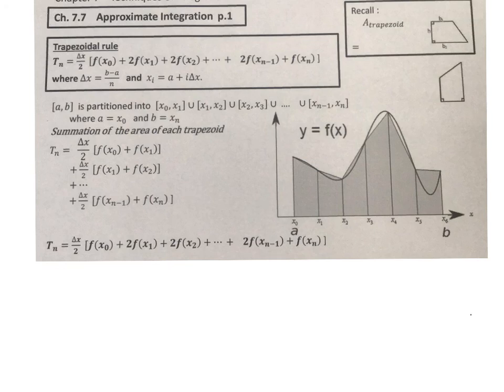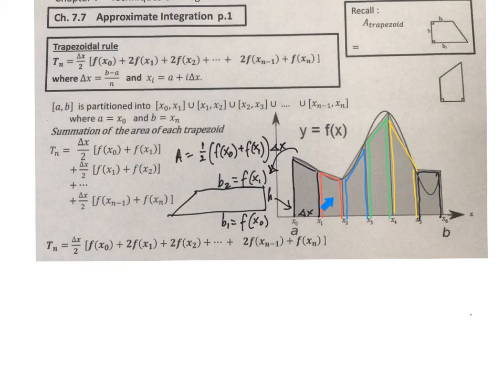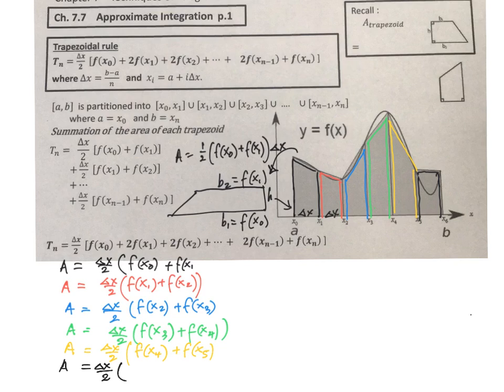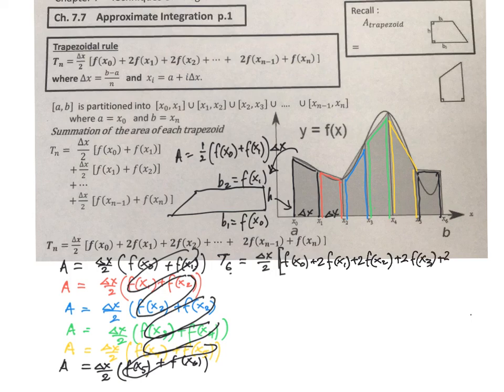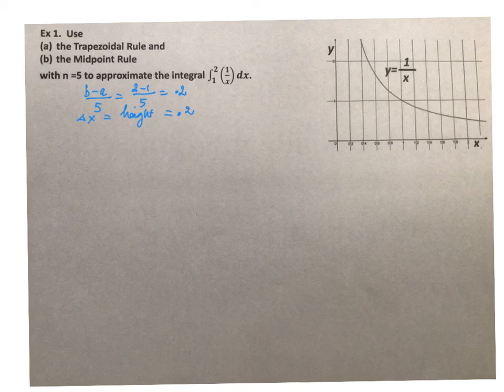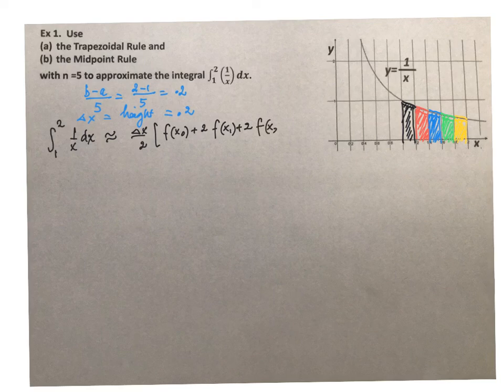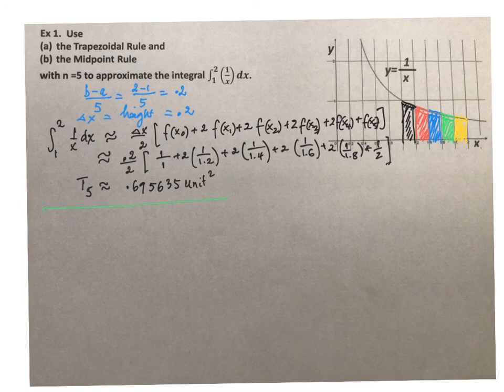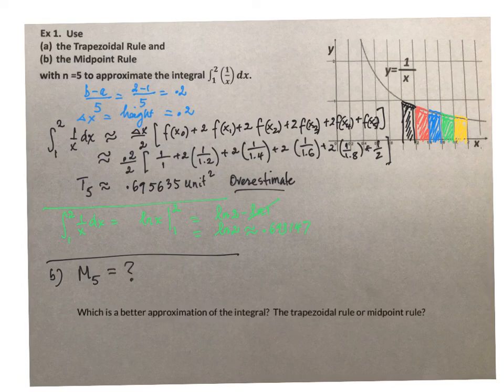7.7 Trapezoidal Rule